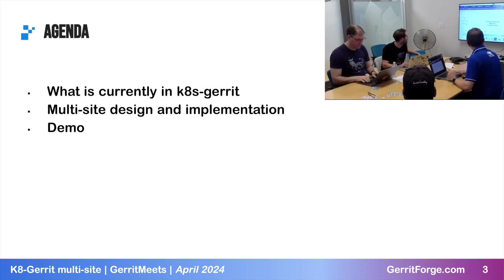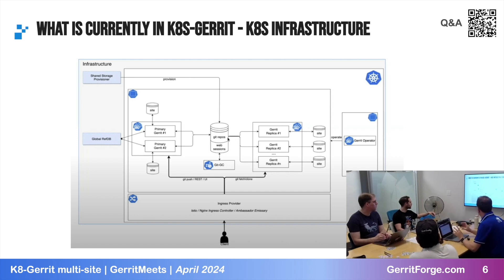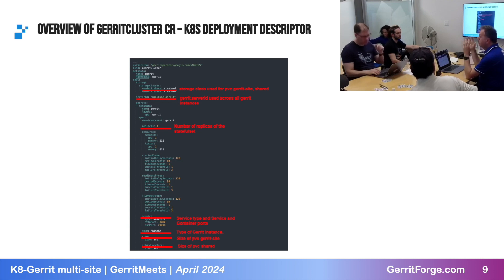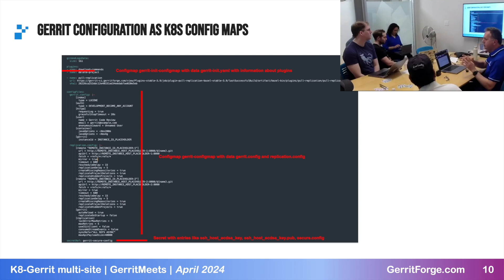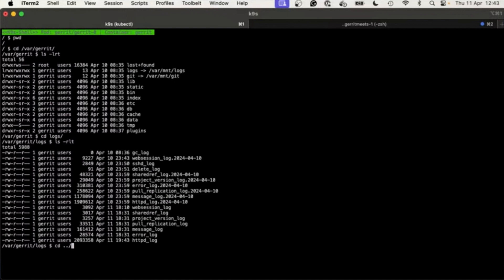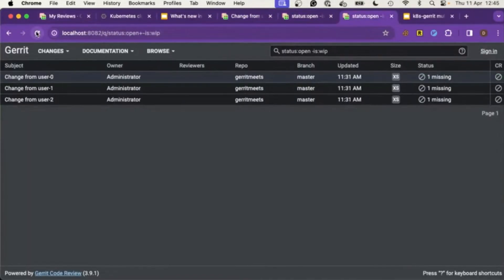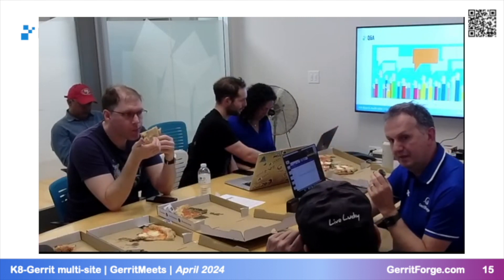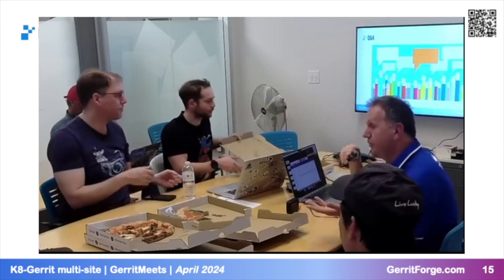Gerrit multi-site on Kubernetes with k8s-gerrit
GerritMeets meetup of the 11th of April 2024 - GerritForge Inc. Sunnyvale CA
k8s-gerrit has evolved and, thanks to GerritForge efforts, supports multi-primary setups with multiple sites in a shared-nothing architecture.
See a live demo of three kubernetes pods serving incoming traffic without any shared filesystem.

Presented by Luca Milanesio - GerritForge